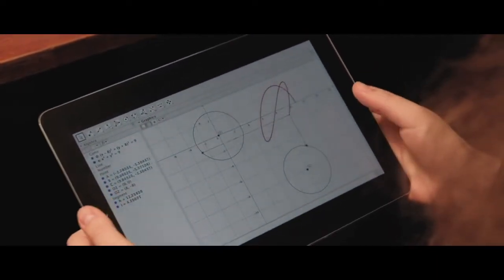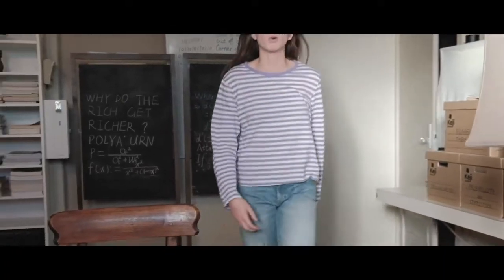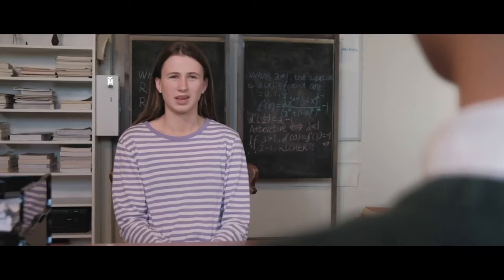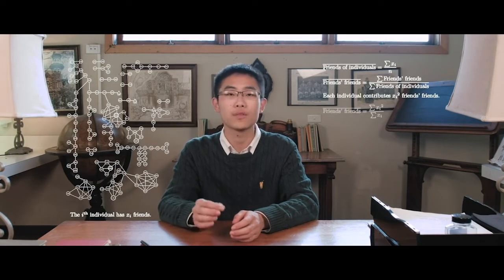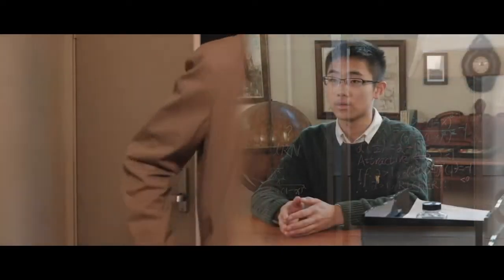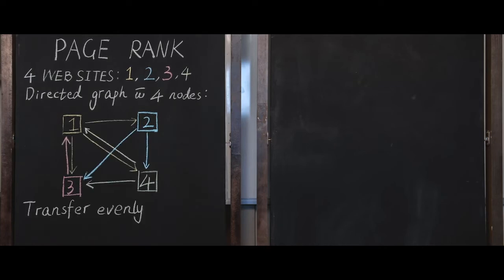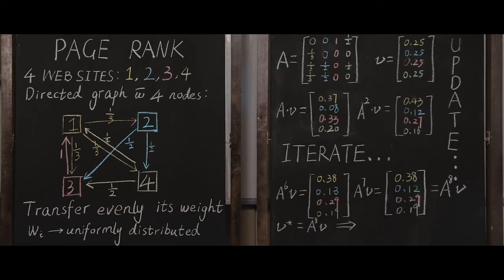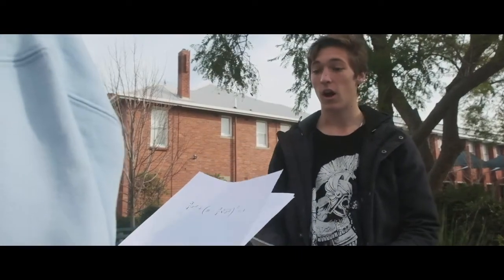The Mathematician – CHOOSEMATHS Awards 2018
Musicians, artists, and even the Queen need the help of this Mathematician. Have you ever wondered why your friends have more friends than you? Or how some websites get ranked first on Google and others end up on page 46? Join the Mathematician from Geelong Grammar and uncover all this and more… you may even learn how to meet your soulmate!